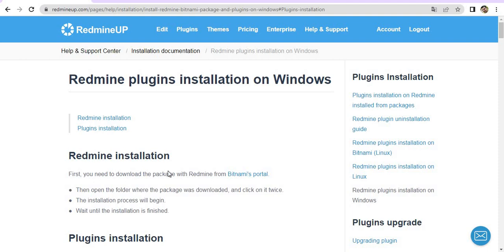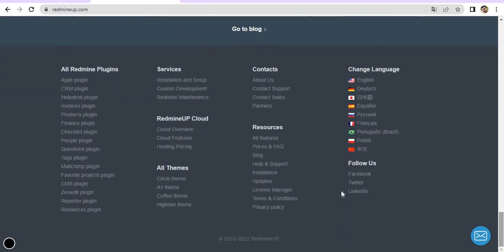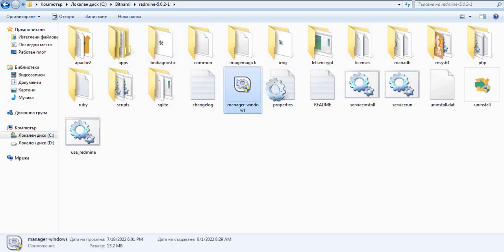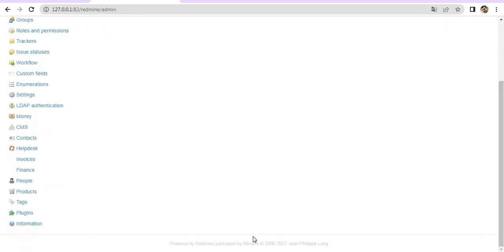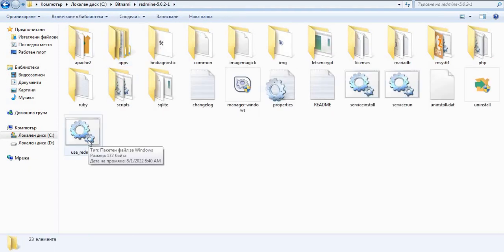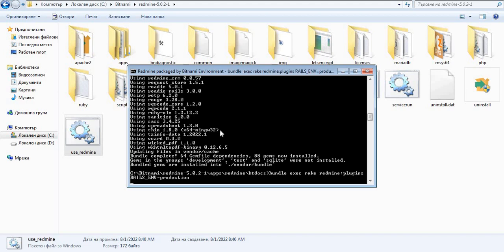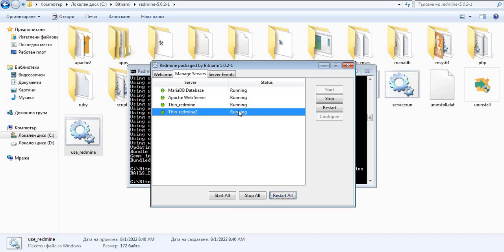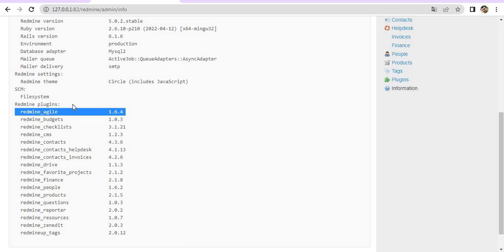Installation of a Redmine plugin on Windows OS via Bitnami stack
This video guide will show you how to install a Redmine plugin on Windows OS via Bitnami stack.

Don't waste your time on Redmine maintenance. Hire experts and focus on your projects with the RedmineUP Cloud version